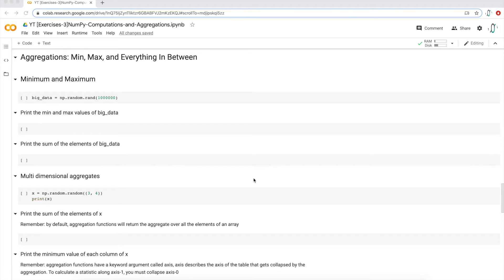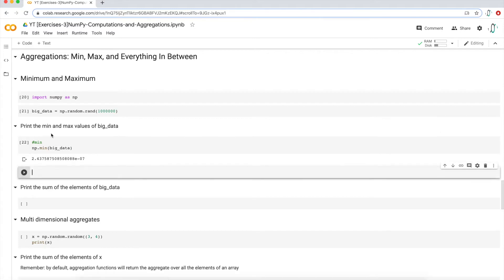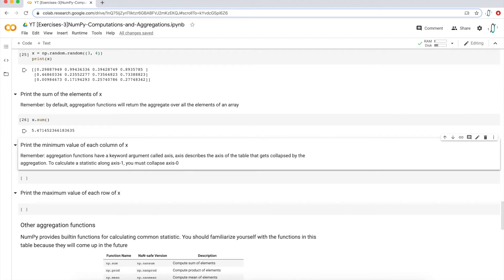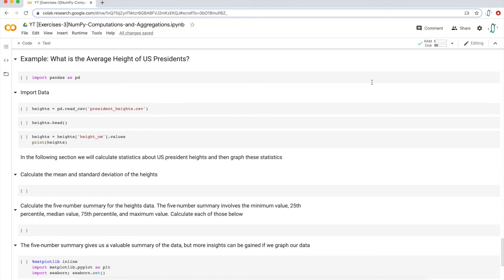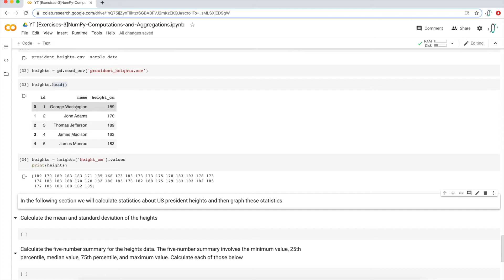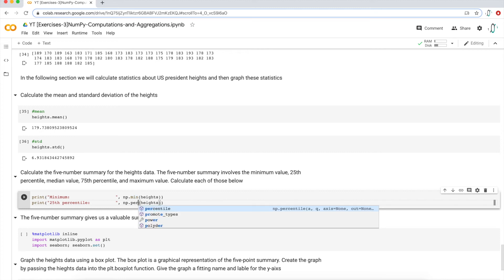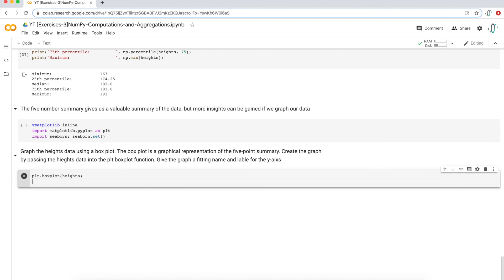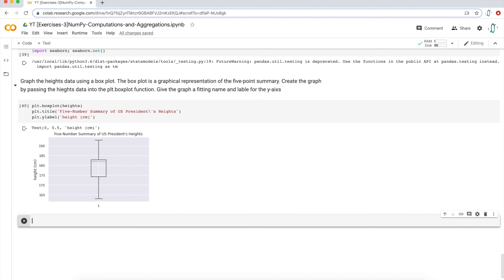NumPy Descriptive Statistics - Beginner Python NumPy Exercises #8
This is the beginner Python NumPy exercises #8 and in this video, we walk through a few exercises on NumPy descriptive statistics. We’ll also import a real dataset and leverage a few of the math operators we learned to perform summary statistics on the dataset. And lastly, we’ll use matplotlib to display the data visually.

Statistical operations we’ll cover are:

- Mean
- Median
- Percentiles
- Min
- Max
- Standard deviation

Follow along interactively with the python notebooks in this video!